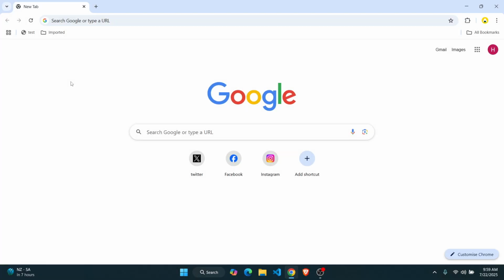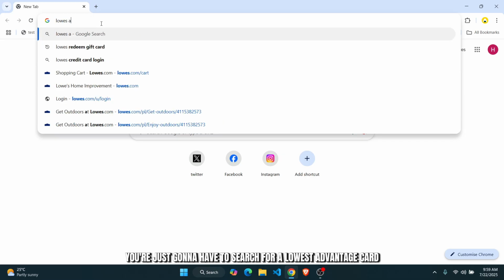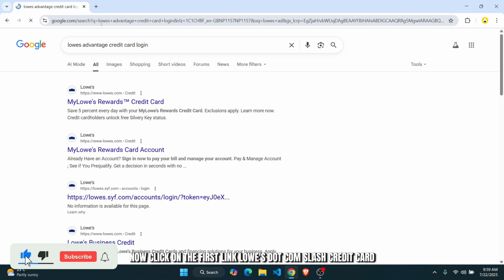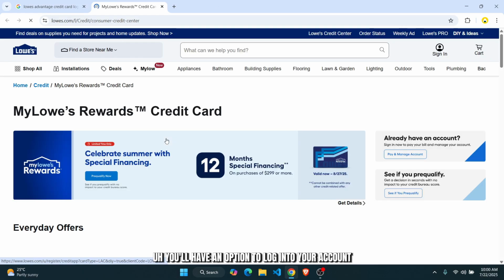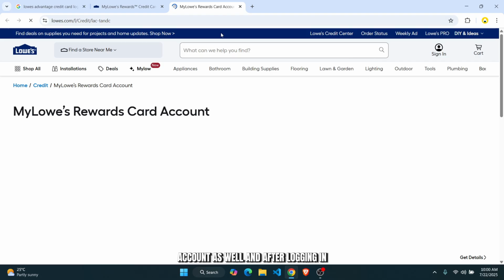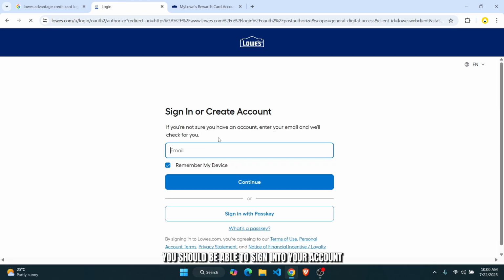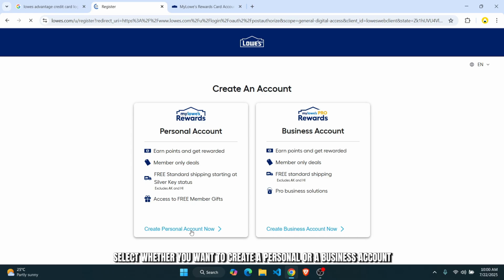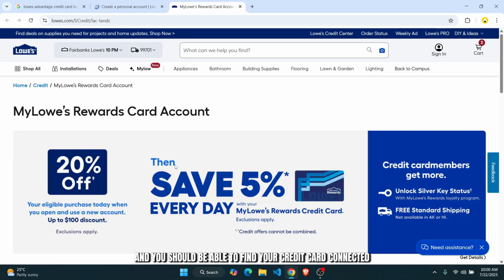How To Apply And Login To Lowe’s Advantage Card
Want to save more on your next home improvement project? 🛠💳 This step-by-step 2025 guide will show you exactly how to apply and log in to your Lowe’s Advantage Card account — quickly, securely, and without confusion!

What You’ll Learn in This Video:
✅ How to apply for the Lowe’s Advantage Credit Card online
✅ Eligibility requirements and application tips
✅ How to log in to your Lowe’s Credit Card account on desktop or mobile
✅ What to do if you forget your password or can’t access your account
✅ Benefits of using the Lowe’s Advantage Card for purchases

Whether you're a new cardholder or need help accessing your existing account, this tutorial will guide you through the entire process.

📌 Chapters:
⏱ 0:00 - Introduction
⏱ 0:10 - How To Apply And Login To Lowe’s Advantage Card